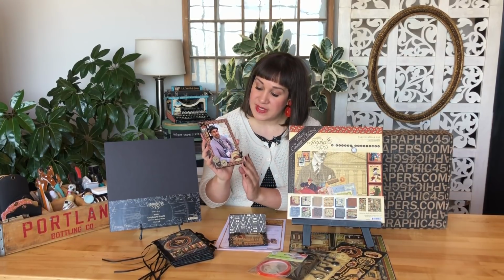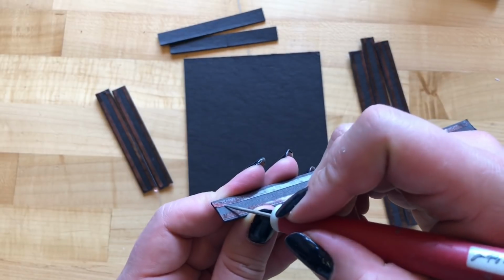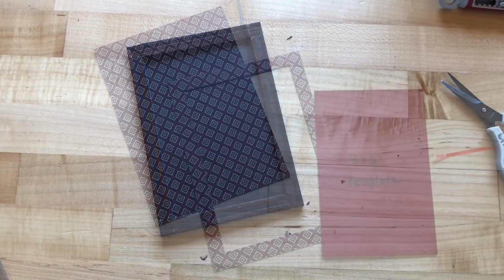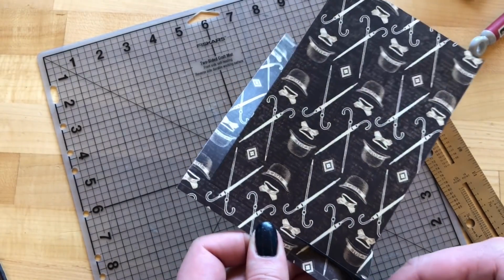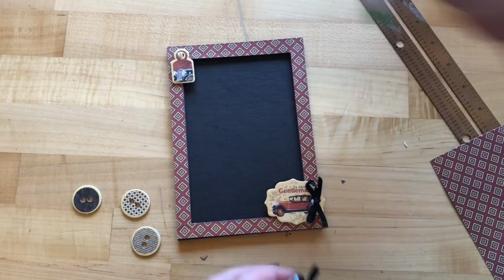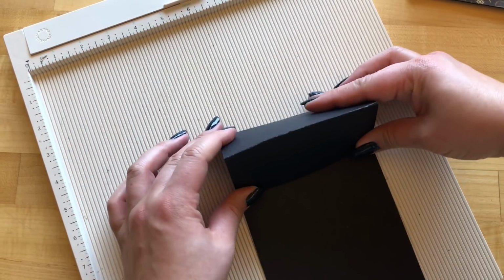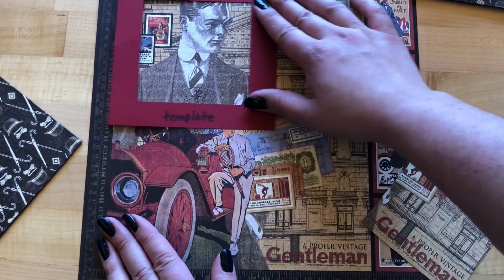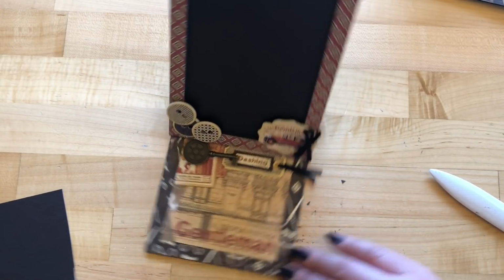[Tutorial] DIY Frame & Easel: Club G45 Vol 03 - 2019 Featuring A Proper Gentleman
Join in the fun with this how-to tutorial with Charee Filimoehala, Graphic 45 Creative Developer.  Learn how to create a desktop photo frame and easel from scratch using chipboard, decorative Graphic 45 papers, and embellishments.  Just print out the project sheet below, and grab your paper crafting supplies, and let's create our own DIY frames.

Share your projects with the ClubG45 hashtag.

[Tutorial] DIY Frame & Easel: Club G45 Vol 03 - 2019 By Annette Green

·Black 12x12 Chipboard Sheets: Coming soon!

Want even more project sheets, tutorials, and papercrafting tips from Graphic 45?

Find Kits at your local G45 Retailer! Store Locator

Club G45 2019 Details: Subscriptions Info:

We had such a wonderful and successful launch of Club G45 in 2018!  We started off small with just over 400 kits and ended the year selling over 1,600 kits per month!  We have learned a lot in the process and have received a lot of love and feedback.  Per your feedback, we will be simplifying both of the monthly projects and video tutorials provided with each month's kit.  Having simple projects will mean they will be easier to finish, without skimping on teaching new techniques.

We will also start processing our subscribers' kits the first Tuesday of the month and emailing out the video tutorials, project sheets and start offering the kits the first Thursday of the month.  We can't wait to expand and learn with you in 2019.  Happy Papercrafting, G45ers!

Class Level: Beginner to Intermediate

Workshop 1 Length: 90 Minutes

Workshop 2 Length: 10 to 15 Minutes

Retail Price of Supplies: $50+

Designers: Annette Green & Robin Shakoor

Each kit valued at $50+

SIMPLE

Technique focused

Interactive Details

New Staples (surface and embellishments) each month

New Collection each month

New Adhesive from Scrapbook Adhesives by 3L each month

YouTube workshop videos

Project sheet

We require that you cancel by the 1st prior to the next month's subscriptions being shipped. All sales are final; no returns or refunds.

Share your Club G45 projects with ClubG45 on Facebook and Instagram.

Happy Papercrafting!